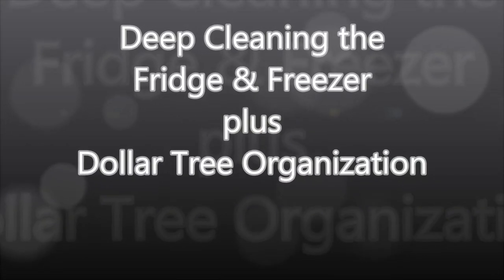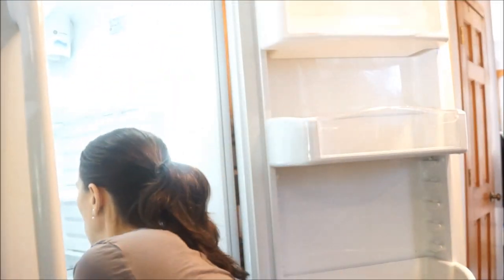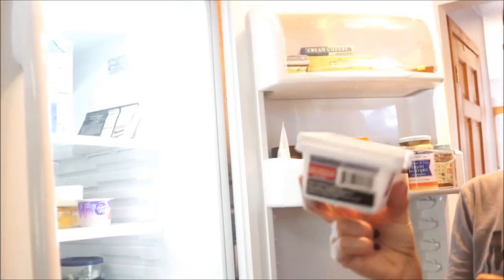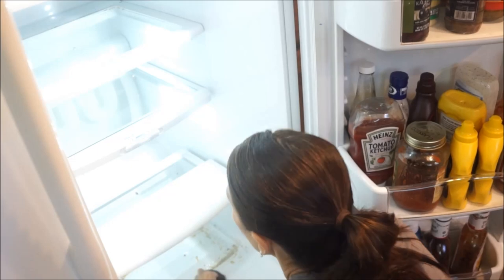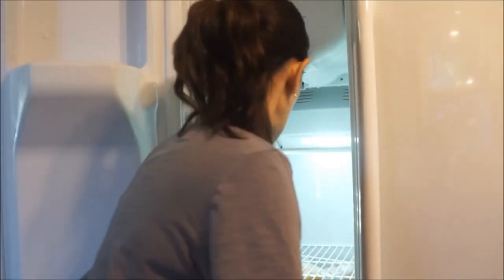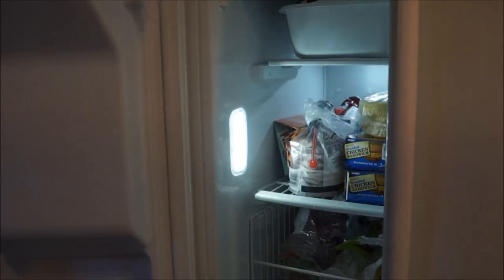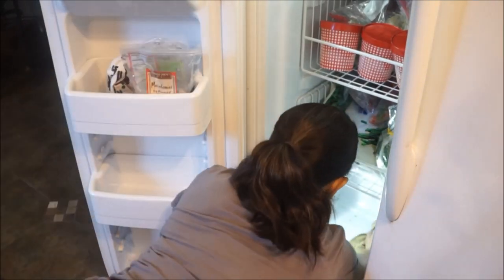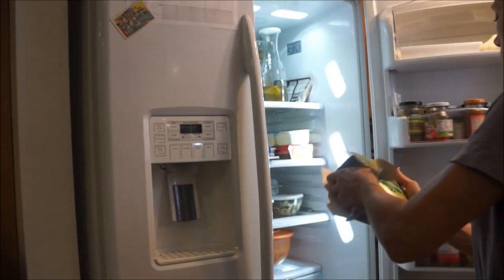Deep Cleaning the Refrigerator/Freezer and Dollar Tree Organization!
I try to deep clean and declutter my refrigerator and freezer about every 8 weeks.  In between the 8 weeks I spot clean when needed.

1.  First, I start from the top to the bottom when cleaning the refrigerator and freezer.  Then I work my way from the refrigerator and then to the freezer.

2.. Declutter anything on top of refrigerator.

3.  Next, I declutter all food from fridge and freezer.

4.  I use a multi purpose cleaner to thoroughly clean my refrigerator and freezer.  After I clean the whole fridge and freezer I place a 1/2 cup of baking soda in a Dollar Tree container to help eliminate odors.

5.  Finally, I declutter the front &amp; top of my refrigerator; where there is greasy dust on top.  I used an all purpose cleaner and a dry eraser.

I want to mention I bought a few items from the Dollar Tree to help contain and declutter my fridge without breaking the bank.

 I found this container to contain all my butter and cream cheese.

This little white plastic container helps contain my condiments and does make easy in and out pull out a breeze.

 I use this small container I found at the Dollar Tree to house all my carry out favorite condiments.

Finally, this container corralled all my lunch meat for my kiddos lunches!

~KITCHEN AID STAND UP MIXER~

~ORGANIC DISH CLOTHES~

~WOVEN 3 TIER HAMPER~